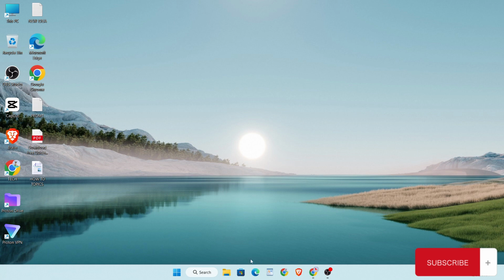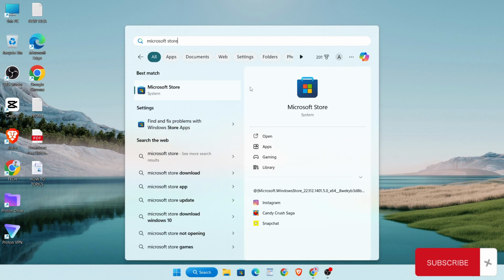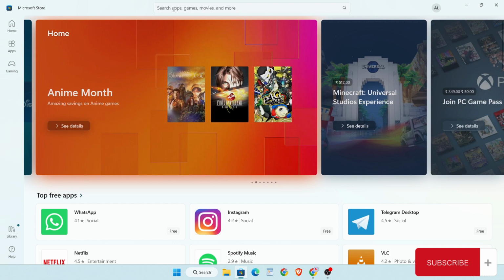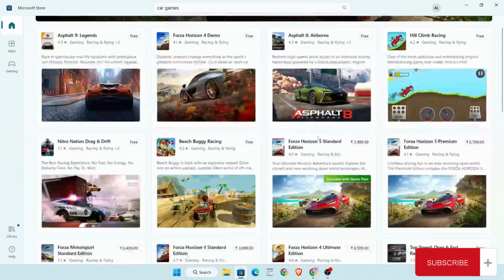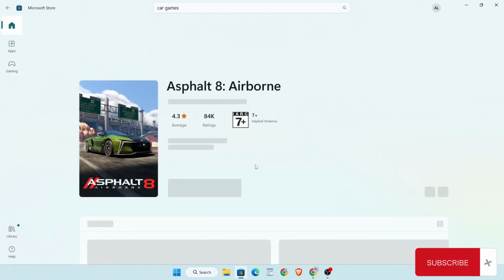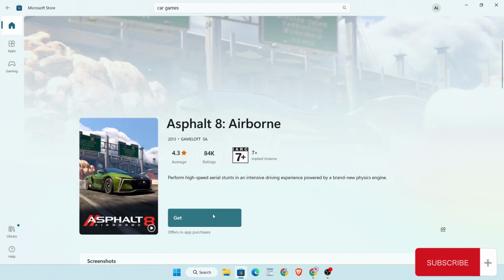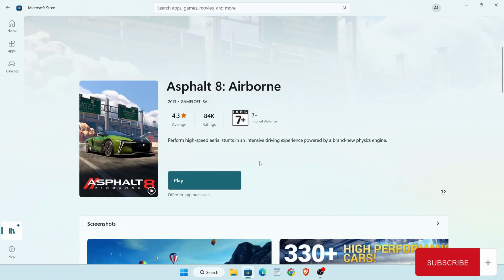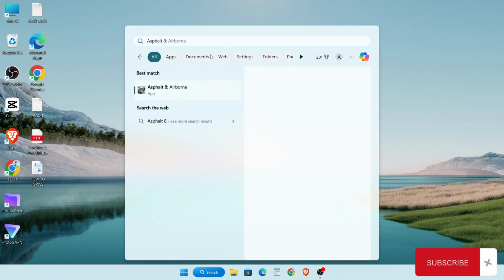How to DOWNLOAD FREE GAMES on PC LEGALLY in 2024 (Hidden Gems!)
Unlock a world of gaming without breaking the law! In this video tutorial, discover the legal and free methods to download games on your PC or laptop in 2024. I reveal hidden gems and step-by-step guides for a seamless experience. Don't miss out on the gaming revolution—learn how to access an array of free games legally!

We help make your life easier online!
You can expect great & informative tutorials, tips, guide & more from How To Explain Quick.